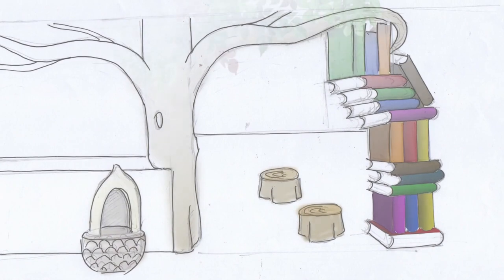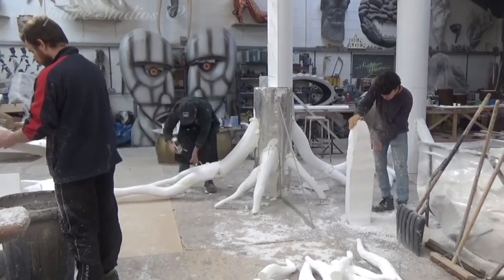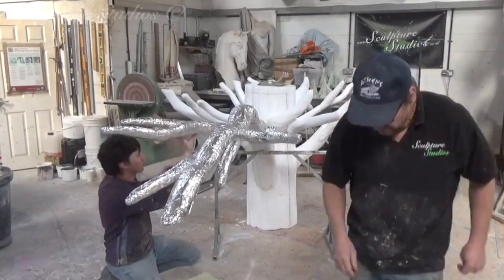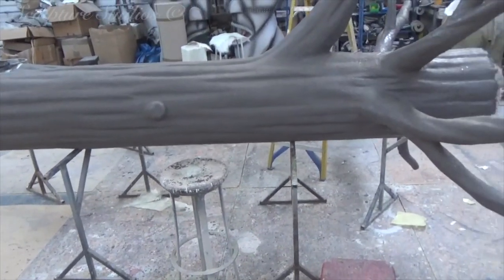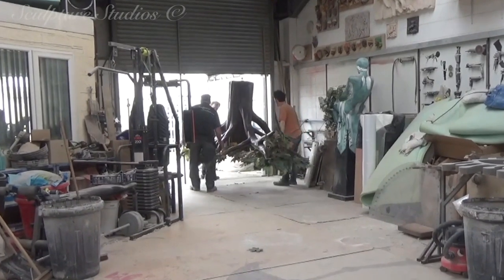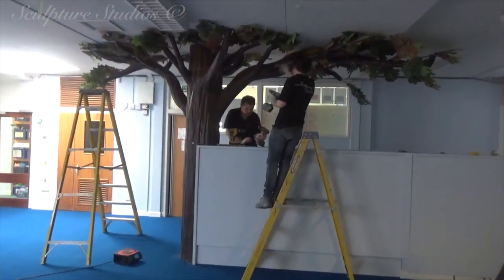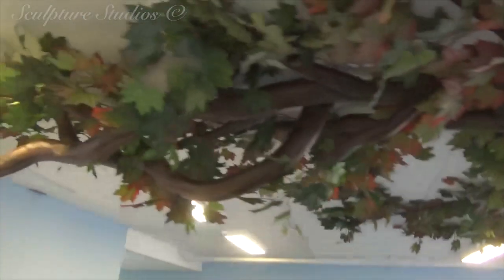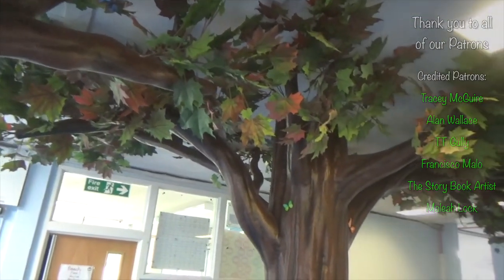School Tree Theming by Sculpture Studios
Trees created for the Northlands School. Carved from polystyrene, with a blanket coat of glass fibre, the trees were artworked with fake leaves, butterflies, and a cubby hole for a little owl. The trees serve as a themed entrance to a reading area in the Primary School.

♫ 'Where My Boat's Going To Land' by Nick Gallant
Facebook Sounds / Creator Studio Library

♫ 'From Little Acorns' by Cy Curnin